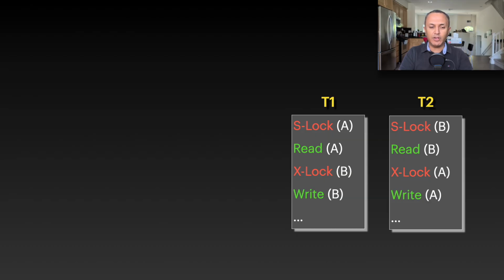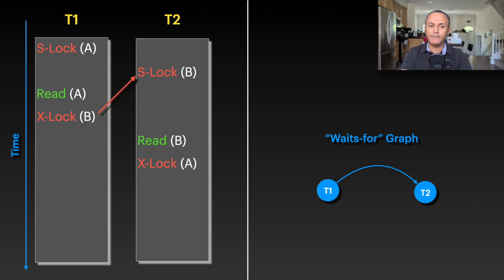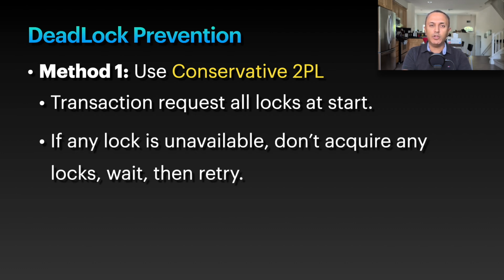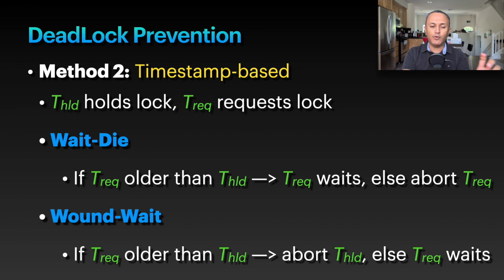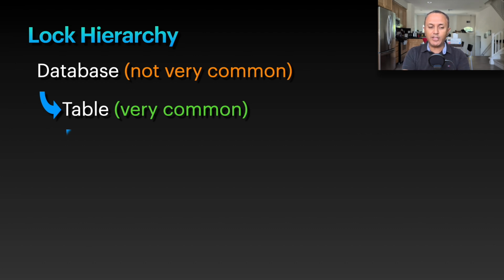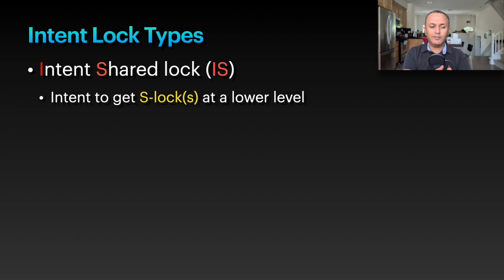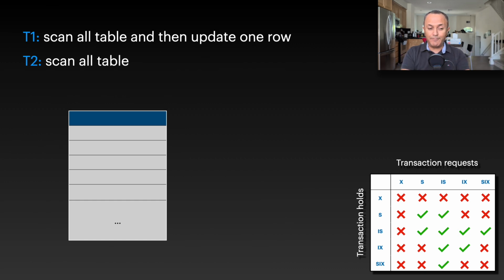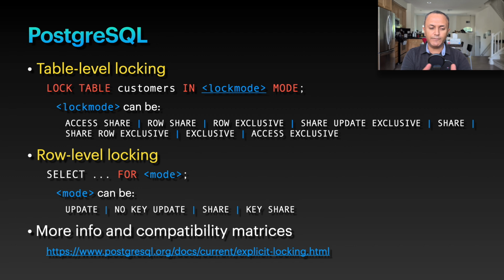Concurrency Control: Two-Phase Locking - Part 2 (English) with Amr Elhelw - Tech Vault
▬ Contents ▬▬▬▬▬▬▬▬▬▬▬▬
00:00 Intro
01:02 Deadlocks
05:00 Deadlock Detection
10:19 Deadlock Prevention
18:17 Lock Hierarchy
22:03 Intent Locking
31:20 Explicit Locking
35:04 Summary